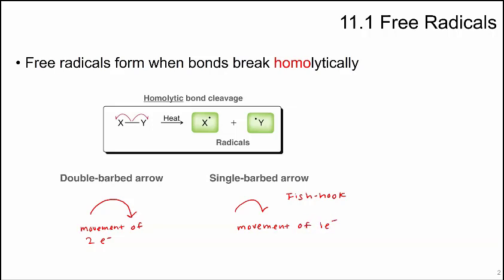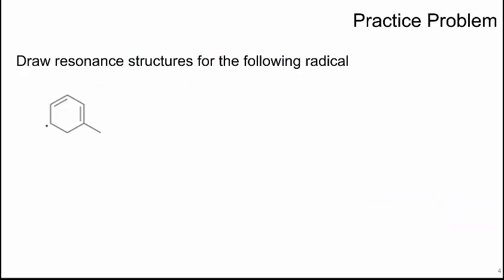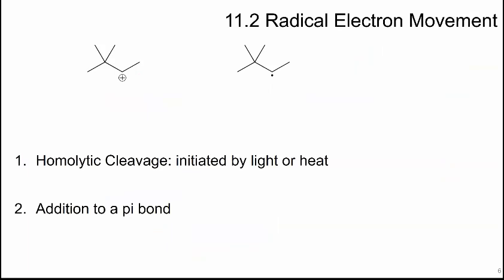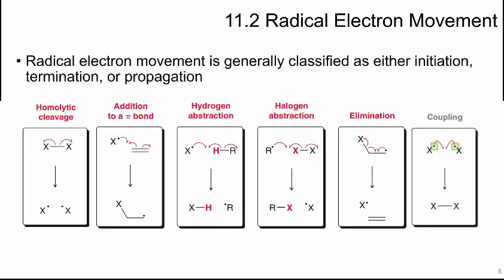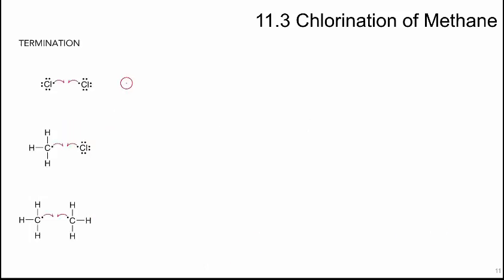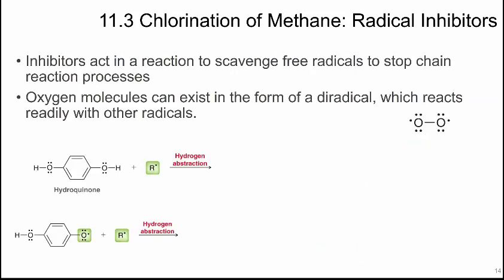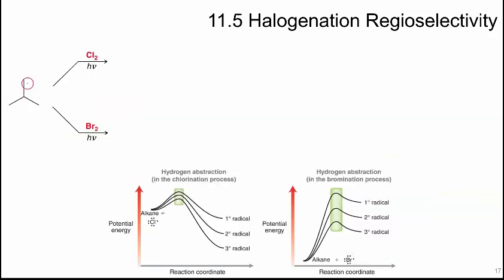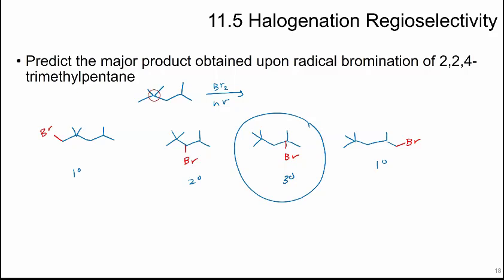Chapter 11 Part A: Radicals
11.1 Free Radicals
11.2 Radical Electron Movement
11.3 Chlorination of Methane
11.4 Halogenation Thermodynamics
11.5 Halogenation Regioselectivity